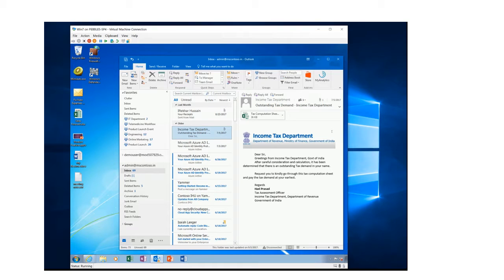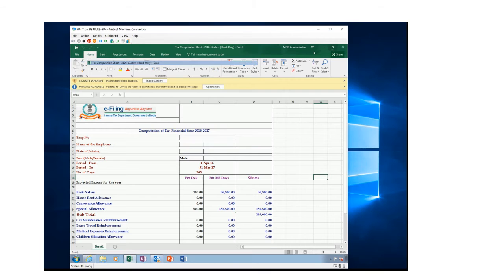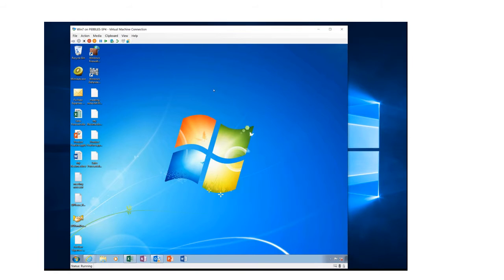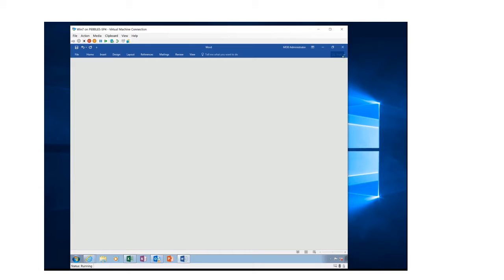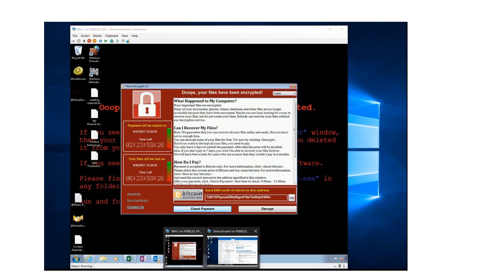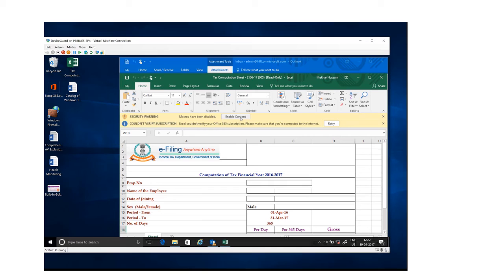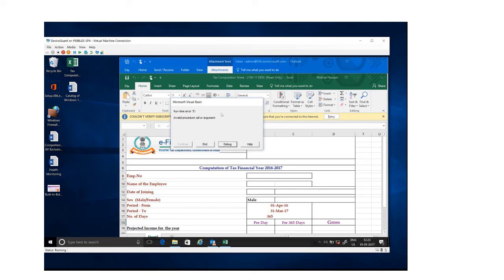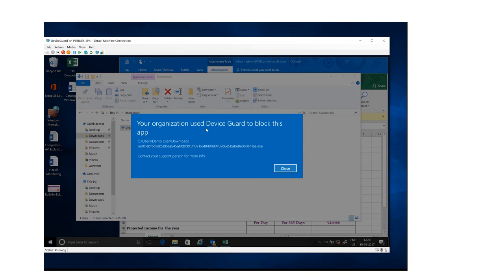Windows 10 Device Guard vs WannaCry Ransomware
Quick demo on how Windows 10 Device Guard protects against malware and malicious code.